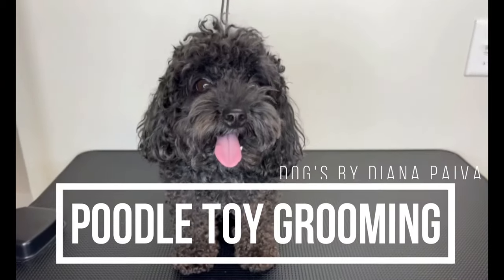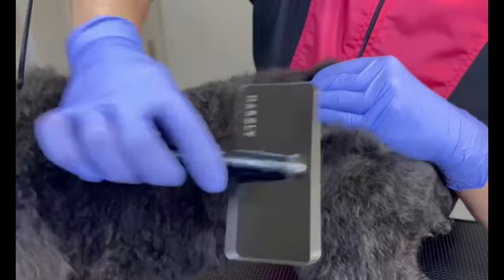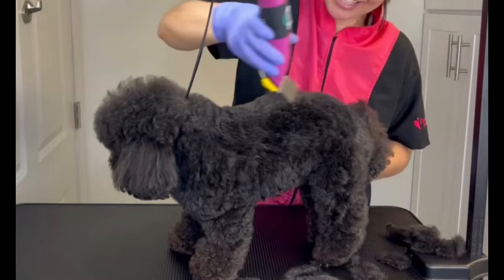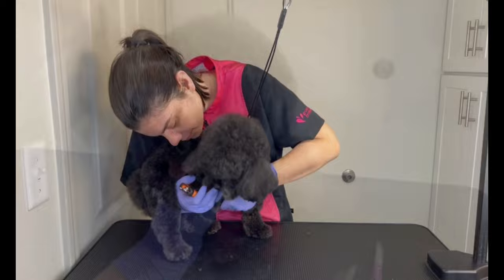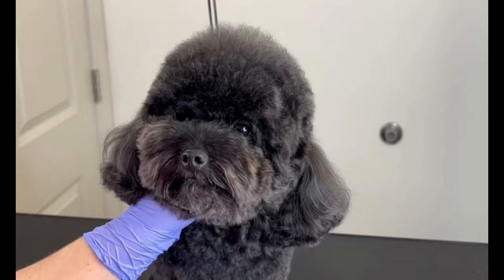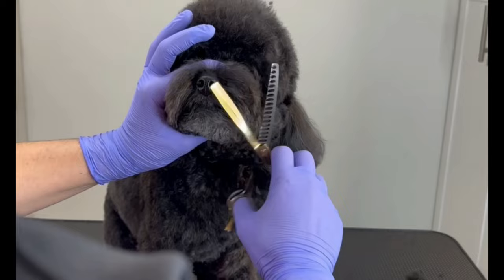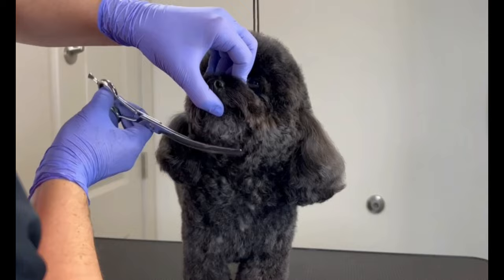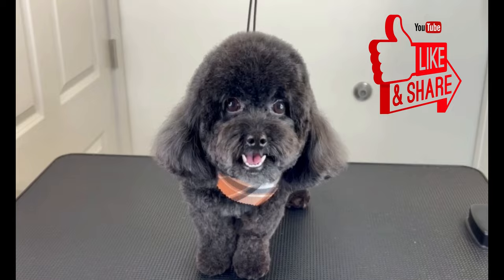POODLE TOY GROOMING TUTORIAL - Professional Dog Groomer Tips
I hope this video helps you and that you like it :)

Hi I'm Diana Paiva Brazilian Dog Groomer living in Massachusetts USA. My goal here is to help you professional colleagues groomers beginner and groomers professionals with practical tips for you to apply in your daily life. Dog Grooming tips for small breeds like Shihtzu, Maltese, Yorkie, Poodle, Bichon, Pomeranian and more.